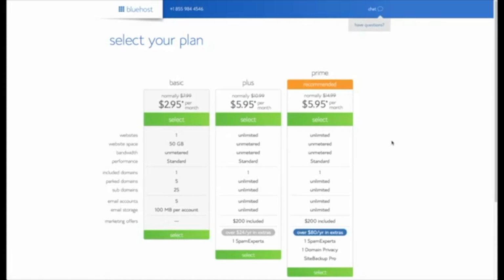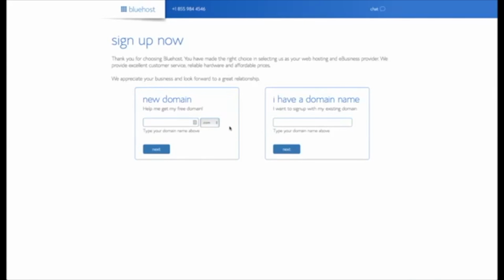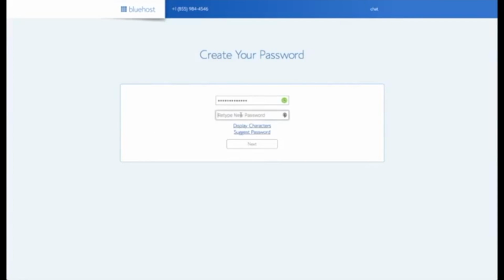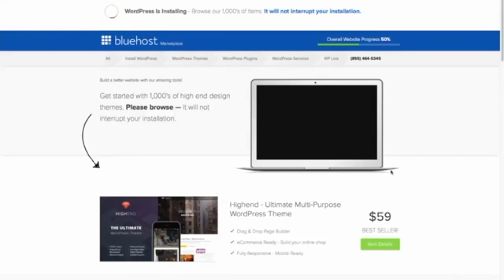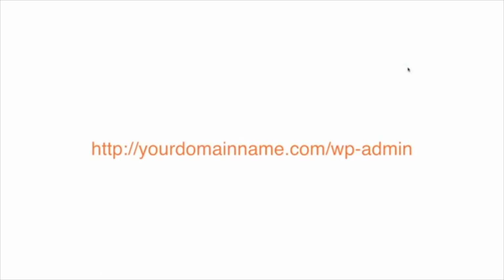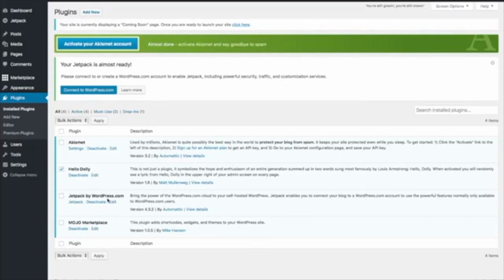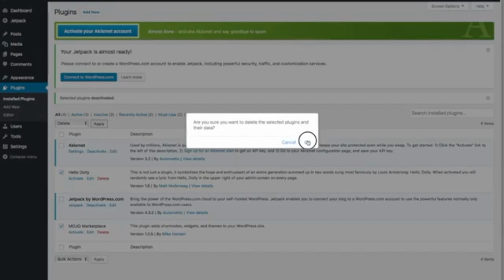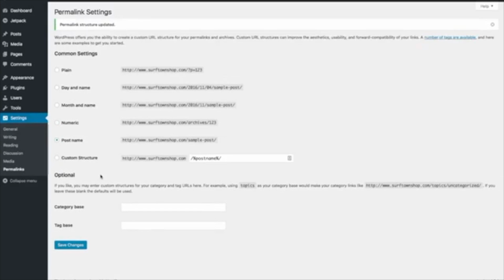Bluehost 2019 - Best Web Hosting cost - Review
Bluehost The Best Cheap Web Hosting 2019 Review

How much will you pay for web hosting ?
Bluehost is currently responsible for hosting more than 2 million websites all over the world and is one of the most popular and least expensive shared hosting services available.

Founded in 1996 by Matt Heaton and Danny Ashworth in Provo, Utah, they have a staff of 750 employees working around the clock to ensure the highest quality of service possible.

Pros of bluehost

1. Strong Uptime

Since their services underwent a major overhaul, Bluehost has improved its uptime so profoundly that it’s darn near perfect 99.99%.

With only 5 outages in the past 10 months, Bluehost’s phenomenal uptime is well over the industry standard of 99.94% and resulted in only staggering 9 minutes of downtime out of the 7296 hours that we logged over the period of our review.
2. Fast Page Loading – 424ms
With an average speed of more than 1,500 ms, they were too slow to even rank in our top 10 in fact, their services were #20 on our list from 2016 to mid-2017

Nevertheless, since summer 2017, Bluehost has improved their load times… By nearly 300%!

With an average load time of only 424 ms, Bluehost has managed to pull itself up by the bootstraps and rise through the ranks to the 3rd fastest web host that we’ve ever reviewed.

3. Low Introductory Pricing $2.75/mo
In 2019, not only has Bluehost kept its impressive uptime and load times from 2017, but they’ve also positioned themselves as one of the most inexpensive web hosts on the market.
Although they aren’t the cheapest provider when compared to the other hosts, the improved servers and the lowered price tag makes them an excellent option for even the most frugal of webmasters.your website for only $2.75 a month.
4. Good Security Options

With the myriad of cyber attacks and major data breaches that have been proliferating the marketplace, finding a web host with sufficient security options is more important now than ever before.

Luckily, Bluehost offers some great tools to combat and prevent some of the most common attacks and risks.

Bluehost has also integrated several layers of security to protect you on the account level.
5. Many Integrations, Apps, and eCommerce Features

In addition to the many security features listed above, Bluehost also comes equipped with an application-rich dashboard that allows you to integrate different services such as Google Apps and the aforementioned CloudFlare directly in the cPanel.

By integrating Google Apps into the Bluehost platform, you’ll be able to bring all of the perks of Google to your business right from the heart of your hosting account.

Cloudflare, on the other hand, is a popular, free CDN service that can boost your site’s speed and help to keep it secure from potential hacks and breaches.
6. ‘Official’ WordPress.org Recommended Host
Although you should typically take non-data drive hosting recommendations with a grain of salt, when the world’s largest CMS recommends a hosting provider, it’s typically a good idea to take it into consideration.

The WordPress official site (WordPress.org) recently re-made their hosting page and listed their 3 favorite hosting providers. Among those are SiteGround, Dreamhost and – you guessed it – Bluehost.
 7. Easy to Use
Bluehost is simple to use and very beginner friendly.
The cPanel interface is just about as simple as web hosting can get.